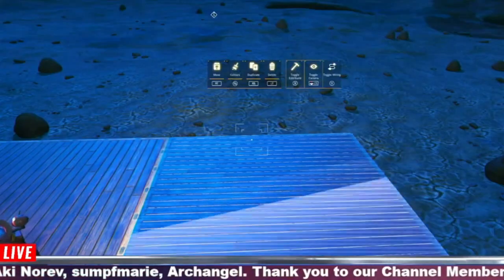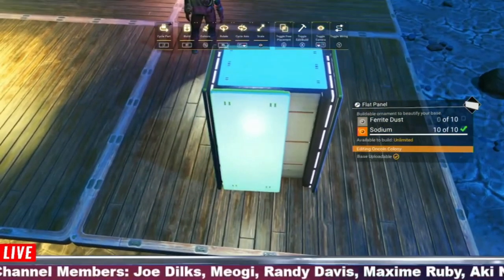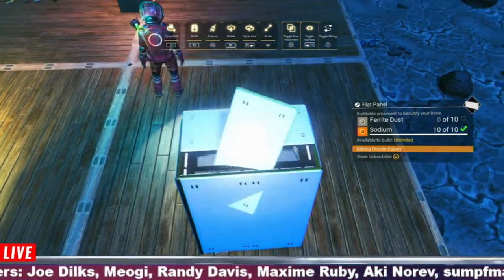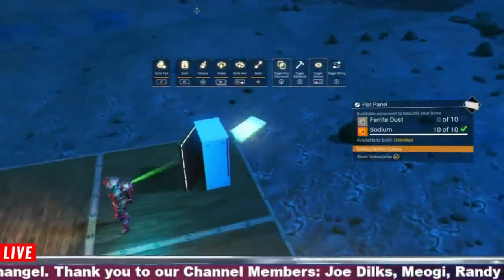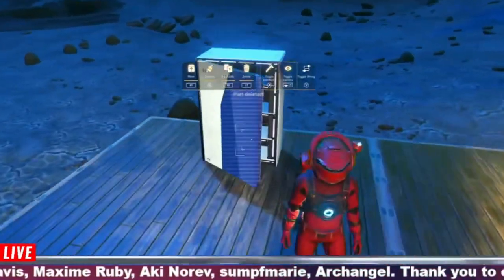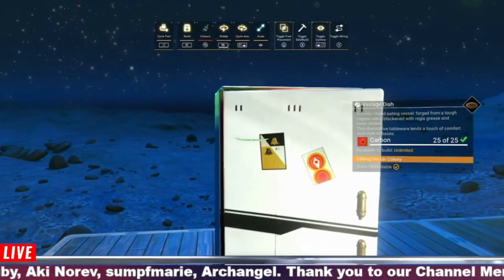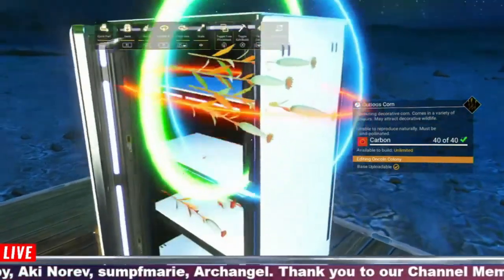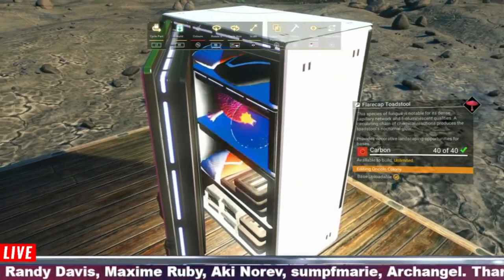No Man's Sky 2023 Base Building Tips Tutorials How To Make A Fridge Freezer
A massive thank you to our Channel members...

B Soto
Karena E
Joe Dilks
Skengbiscuit
sumpfmarie
Aki Norev
Maxime RUBY
Randy Davis

Thank you to everyone who takes the time to watch our content, Hopefully we have earnt a like and a sub :) Stay safe guys